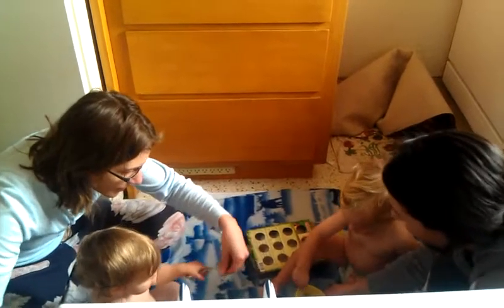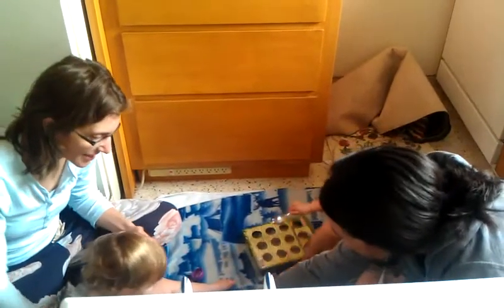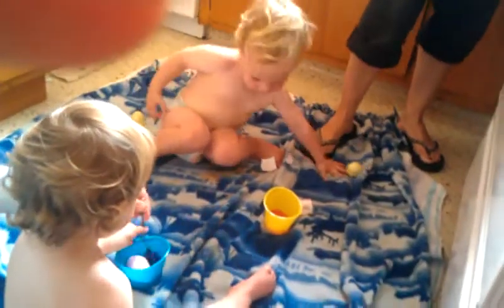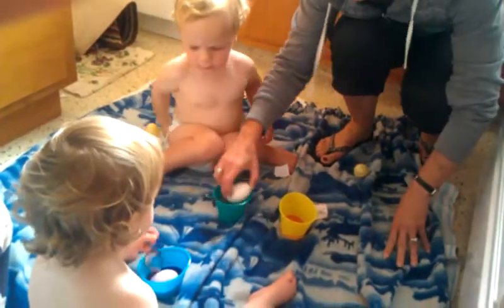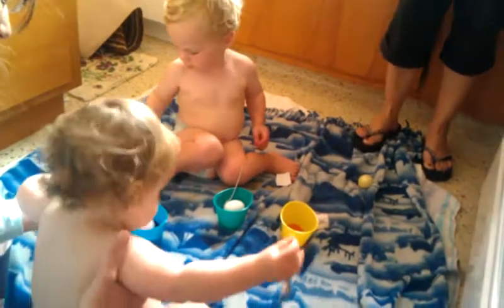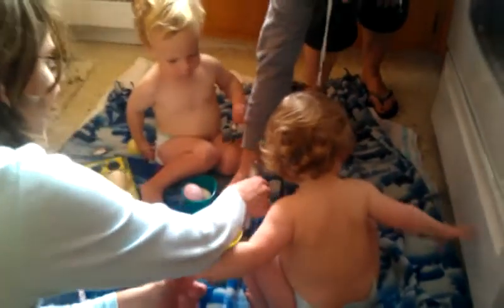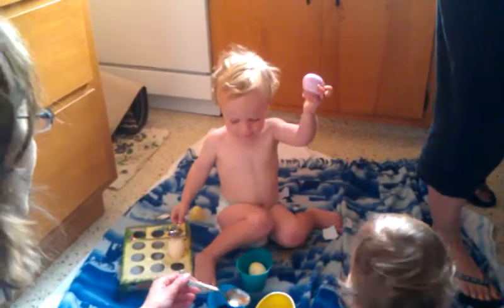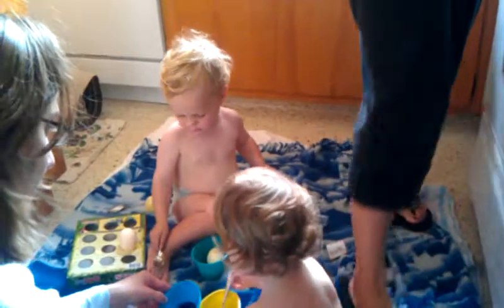Easter egg dye